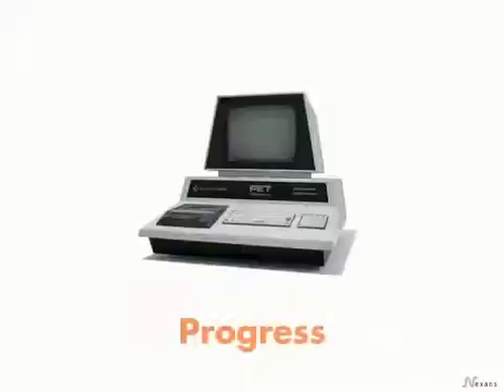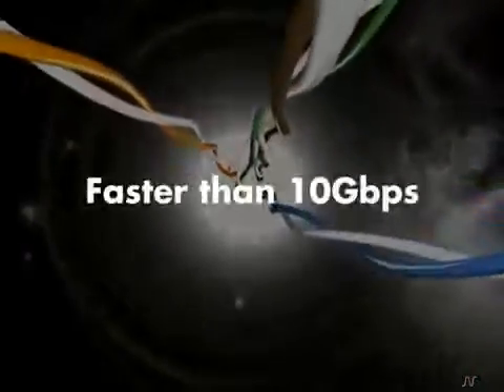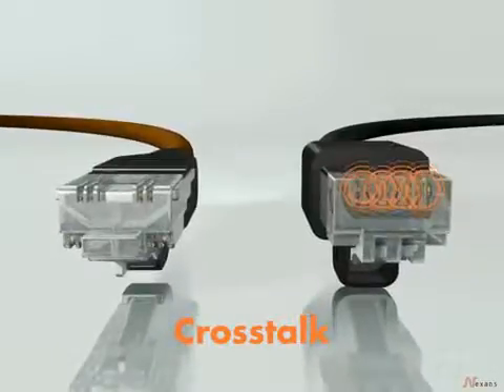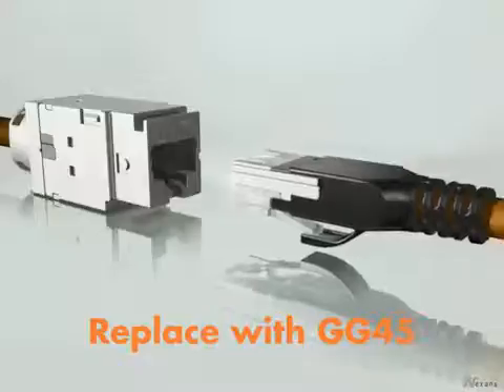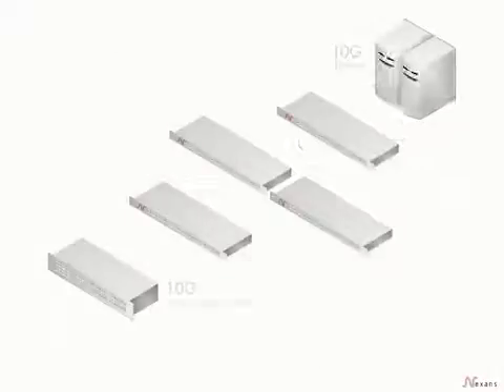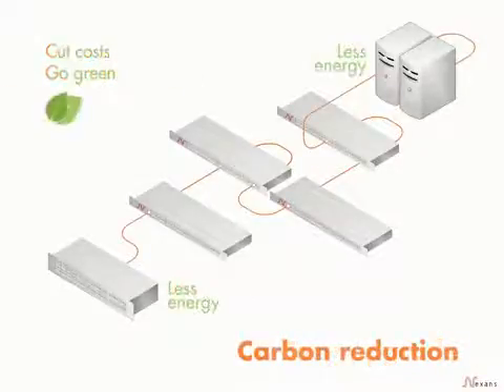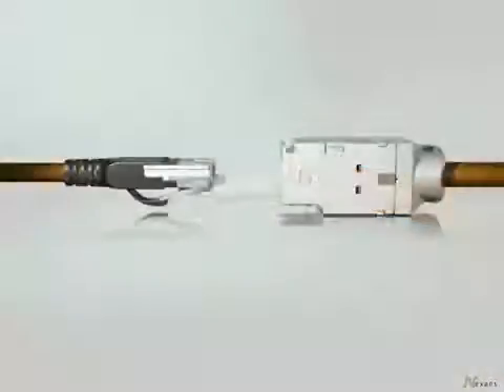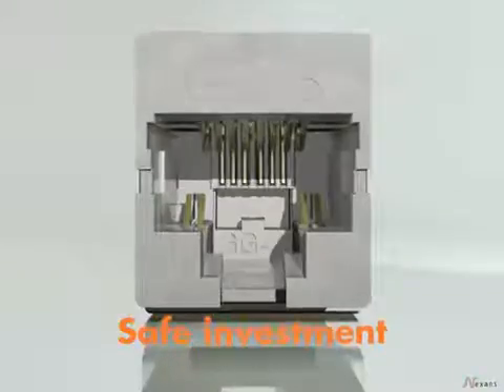How to connect the Nexans GG45 Cat7 and Cat7a with an RJ45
Nexans LANmark-7A GG45 is a screened RJ45-compatible cable jack specified up to 1000MHz.

It is designed specifically to support the high frequencies required for applications beyond 10 Gigabit Ethernet. Combined with LANmark7A Cable and Patch Cords, LANmark-7A GG45 has double the frequency range and half of the crosstalk compared to Cat6A and provides excellent transmission capacity up to 50Gbps (4-times of Cat6A).

LANmark-7A GG45 uses 12 contacts: 8 contacts for the 1000MHz transmission (GG-mode) and 4 additional contacts to ensure RJ45 compatibility (RJ Mode). Thanks to its 360° screening and a fully closed rear cover, the connector allows excellent coupling attenuation and ensures immunity from alien crosstalk and other external interference. The LANmark-7A GG45 connector fits in all structural hardware designed for the Snap-In Connectors and can be used in all positions of a 4 connector twisted pair cabling channel (PP, CC, CP, TO).